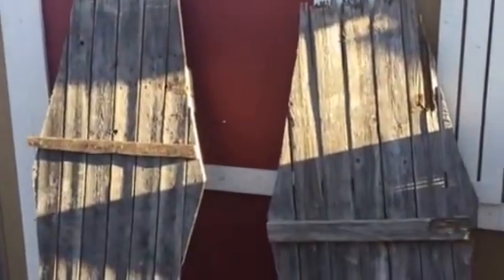Coffin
Making a coffin from old fence wood